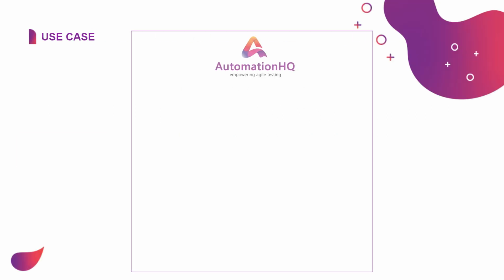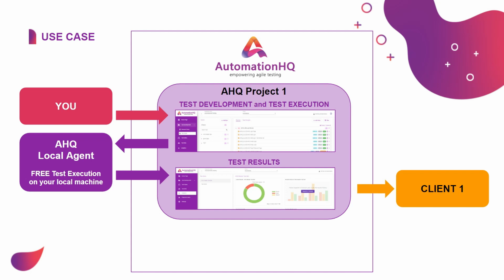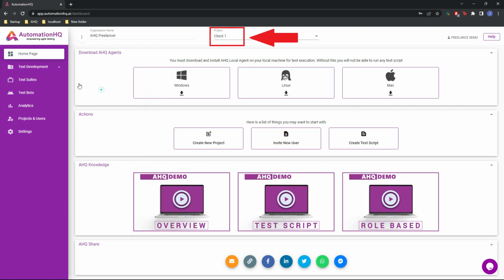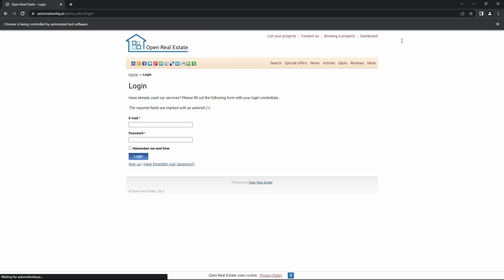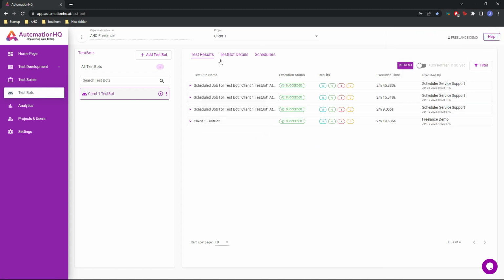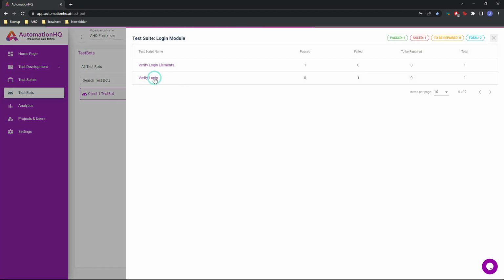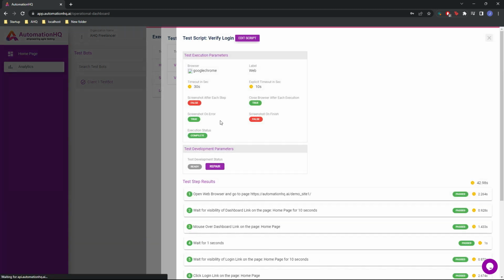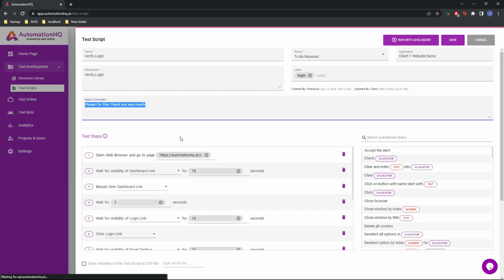Level Up Your Testing Work Using AutomationHQ - No-Code Software Test Automation Tool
AHQ is a No-Code Test Automation platform where you can develop test scripts and run them without prior knowledge of programming.

AHQ community edition is FREE with all basic features including Test Development, Test Execution, Test Results, and Client Management.

- Develop Test Automation Scripts
- Run them on your local machine or with an AHQ Grid [Cloud]
- Provide your clients with the test results from AHQ
- Charge your clients for your services.

AHQ does not require any commission for utilizing platform